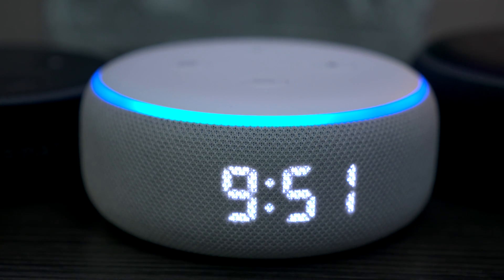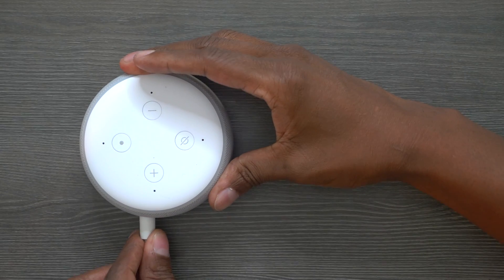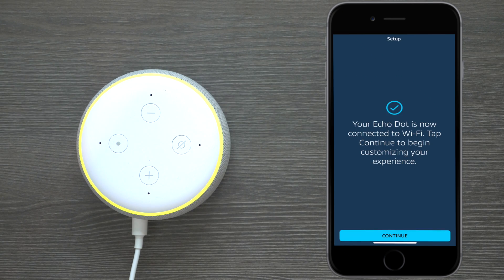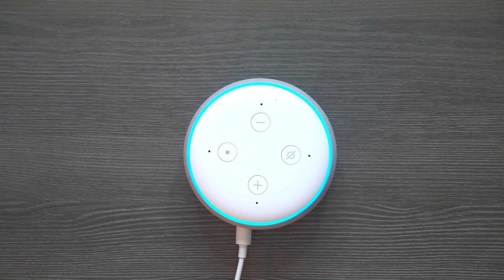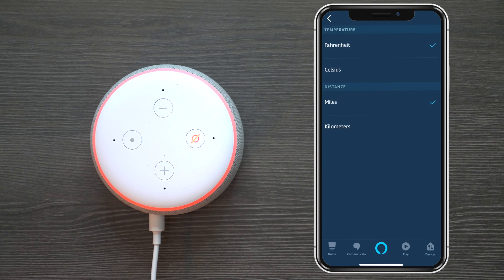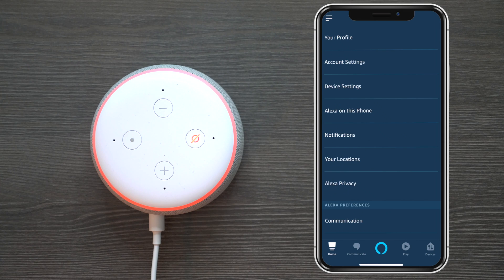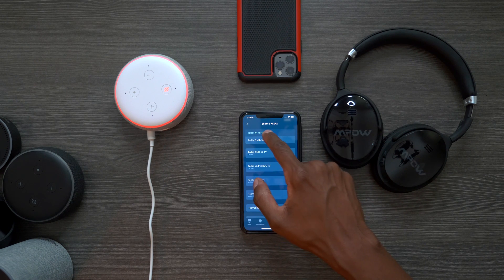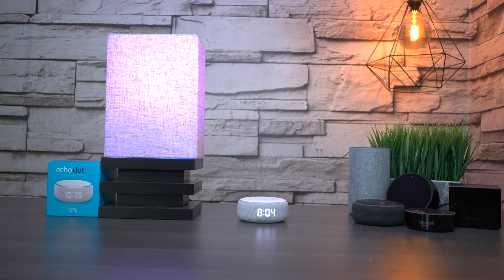Amazon Echo Clock 3 Setup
Amazon Echo Clock 3rd Gen Setup